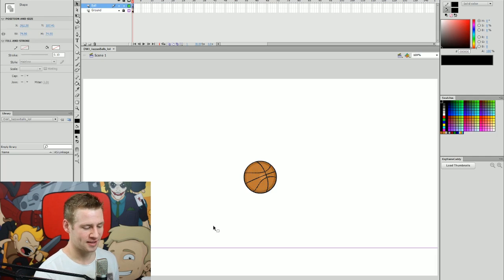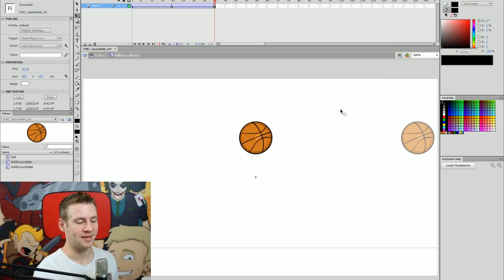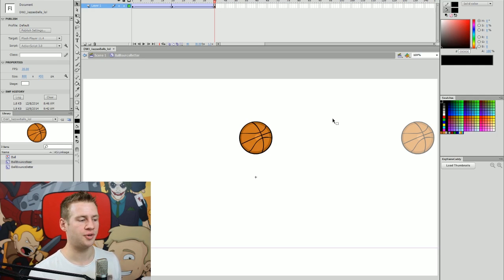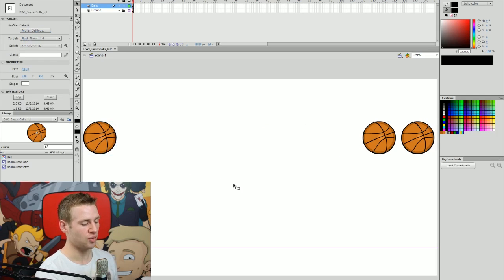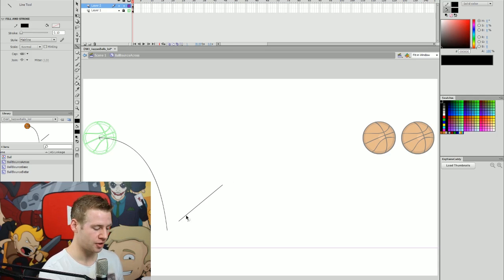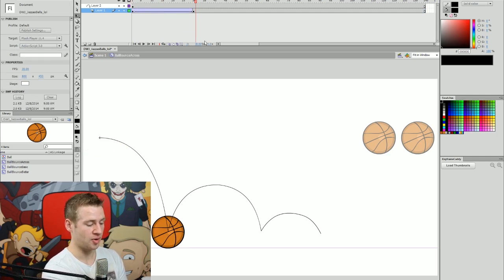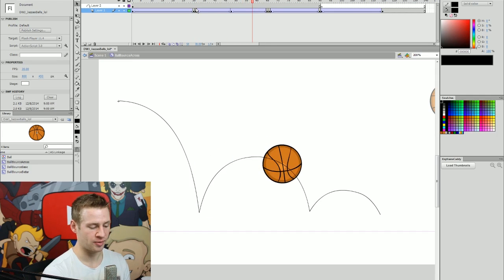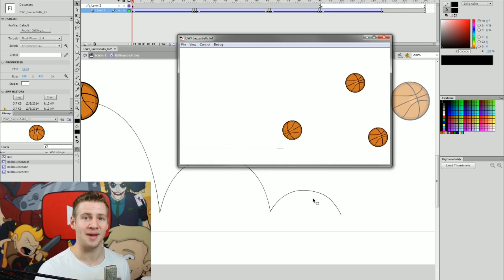How to Animate a Bouncing Ball - Like a PRO!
JAZZA'S OFFICIAL SOCIALS! - Follow/Sub ↴